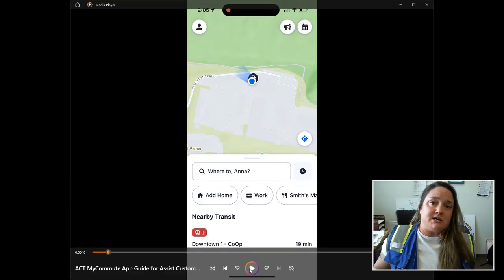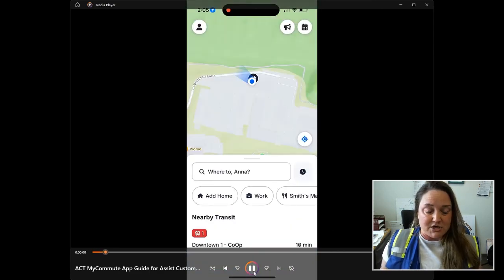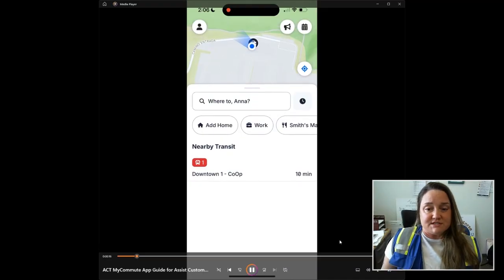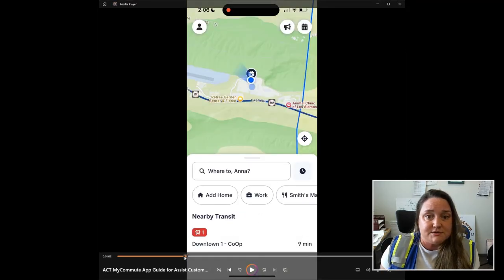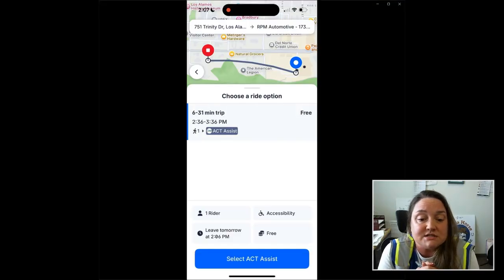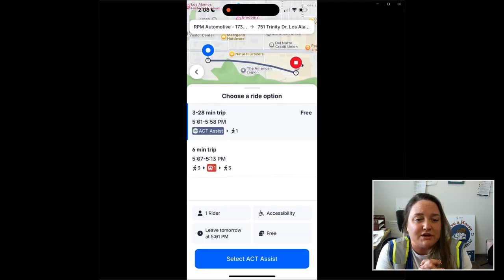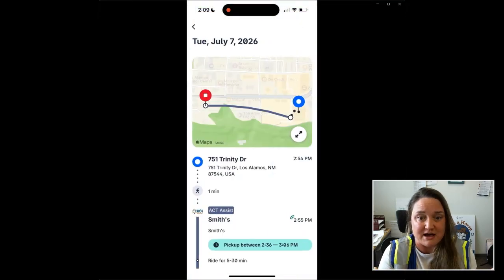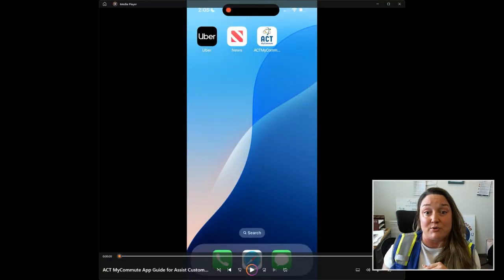How to use ACT MyCommute as an ACT Assist Rider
Are you an ACT Assist rider? Learn how to use the ACT MyCommute app to access on demand curb-to-curb bus service.